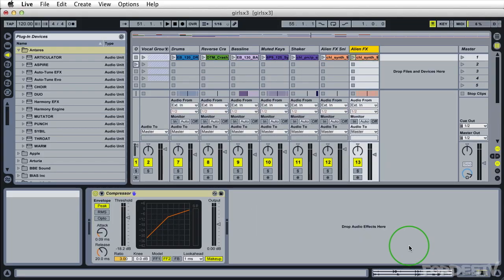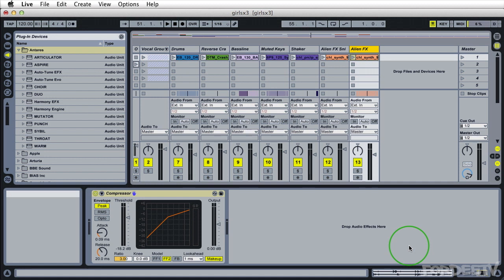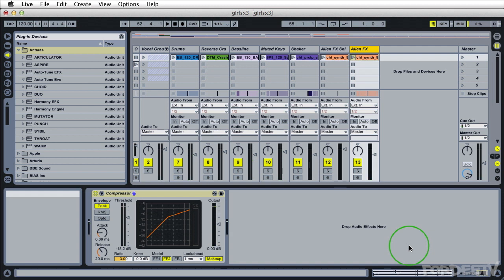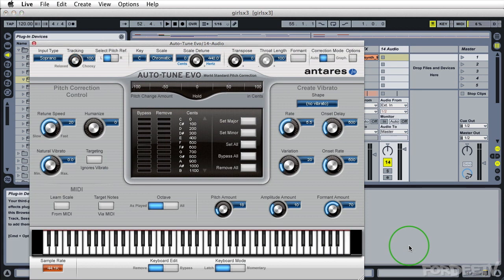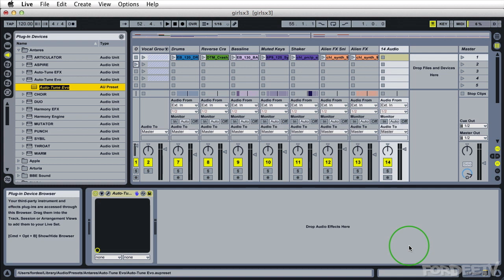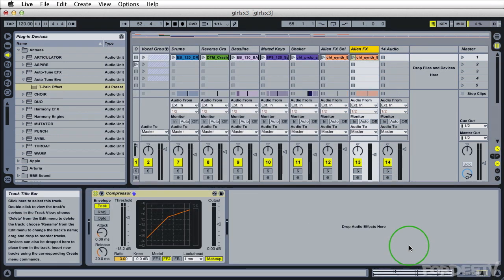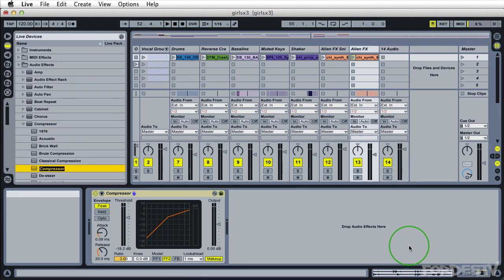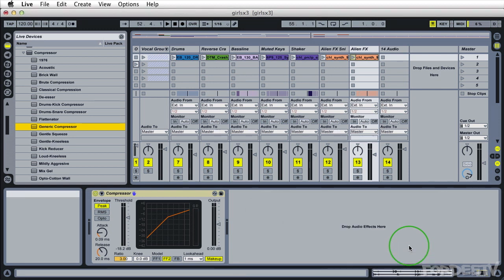Saving Effect Presets in Ableton Live - Save Preset - Quick Tip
In this Ableton Live Quick Tip Tutorial I show you how to save an effect preset. I then show you how to recall it, and delete it as well.

I've gotten asked this question a few times and thought I'd throw a quick tutorial together to answer it.

Have a good weekend guys,
Fordee!